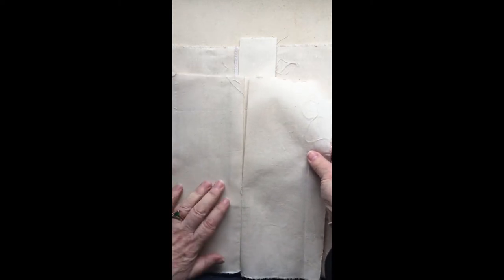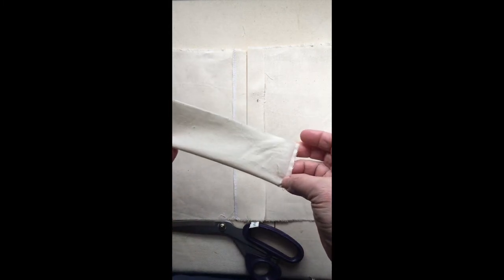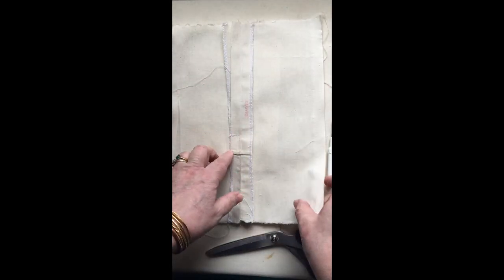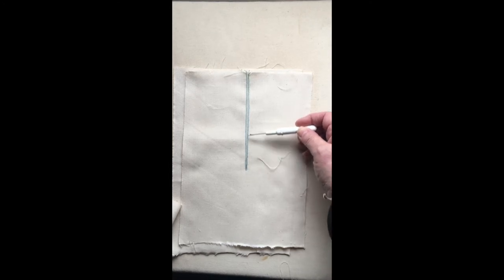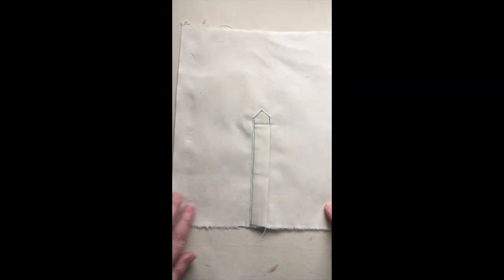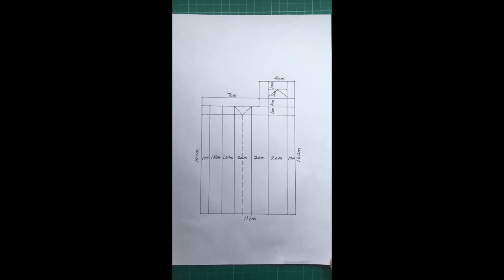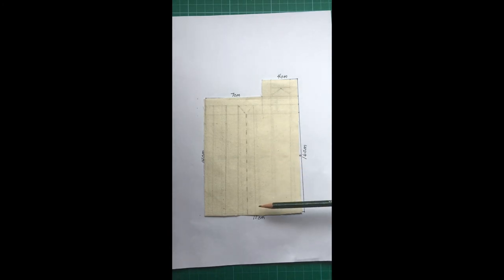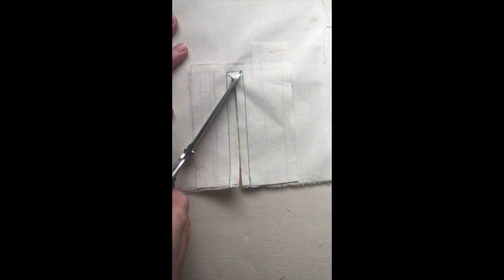Basic Sewing Plackets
Basic Sewing making Plackets, On the seam Placket for Skirts & Petticoats, Continuous Placket for Shirt fronts, and a Sleeve Placket